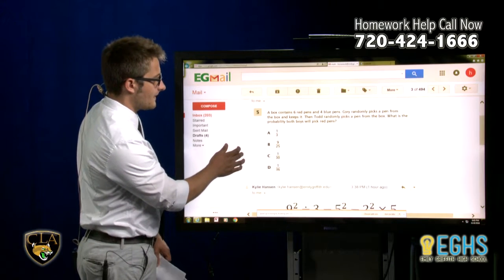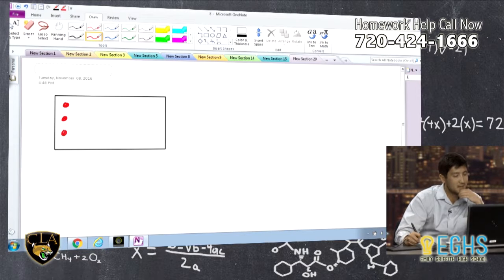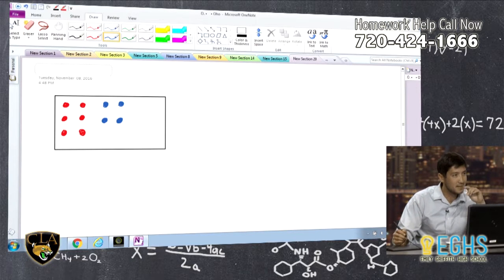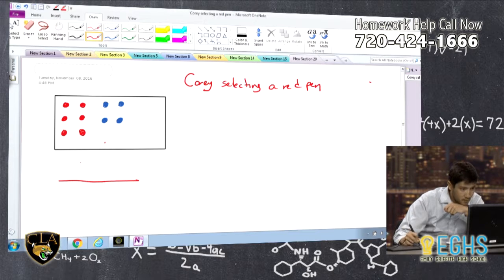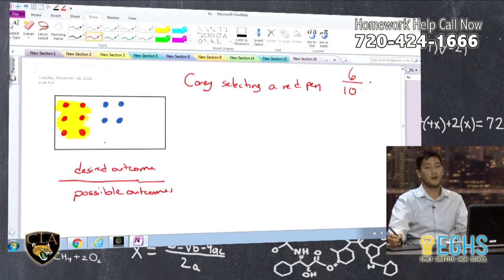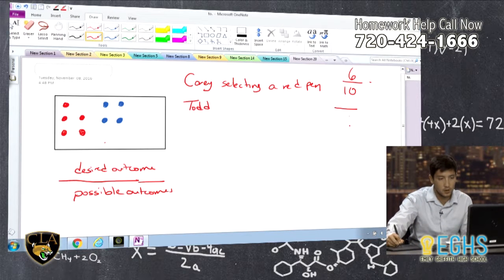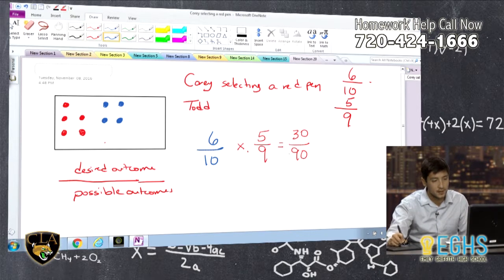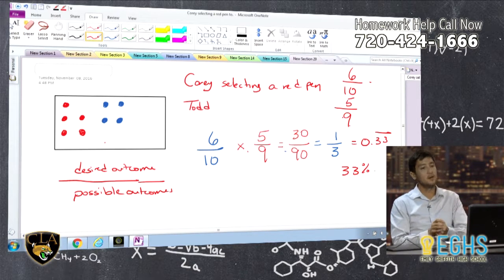Math Question: Probability of Pens [Homework Hotline 11/08/16]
Nathan faces a question of probability. With a box filled with different colored pens, Nathan helps us figure out the probability of pulling out the same colored pen twice in a row. What are the odds? Watch to find out.